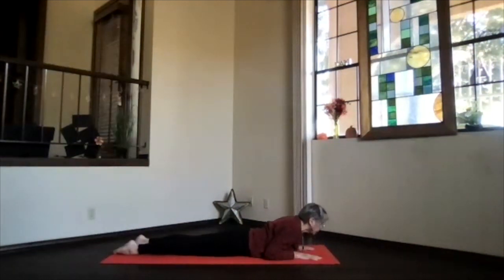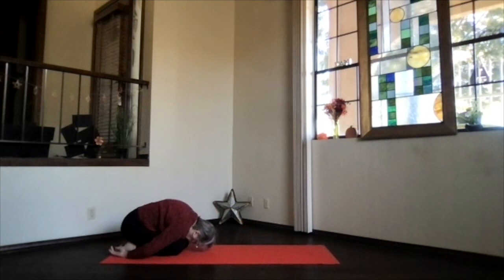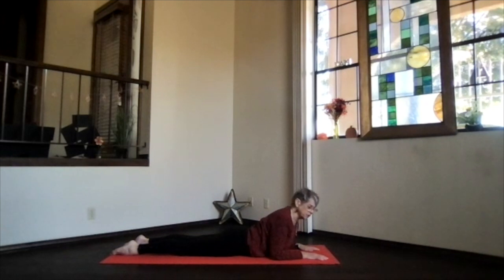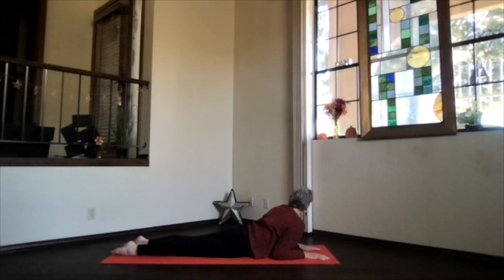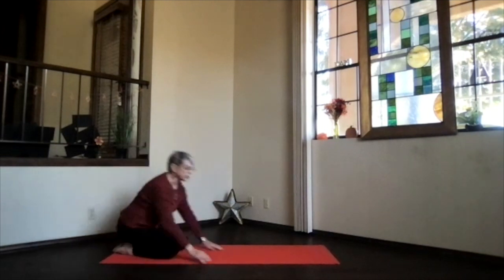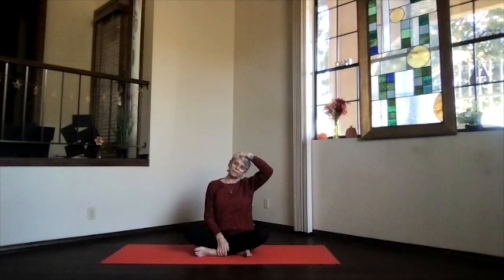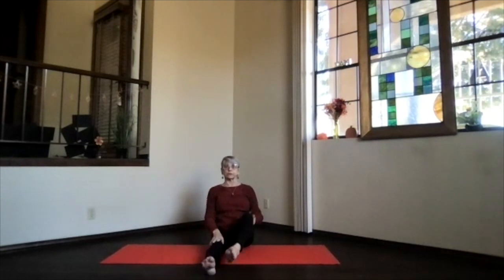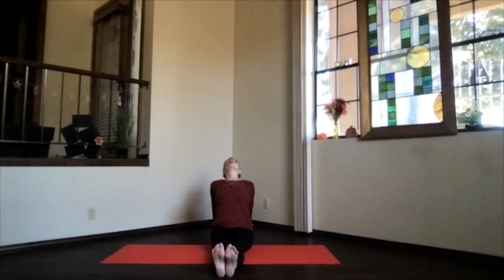Cobras & Twists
This session includes both supported and unsupported Cobra backbends, (letting the spine to the work!) and several Twist variations (to work the spine and stimulate the energy flow).